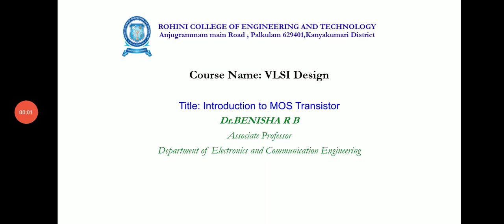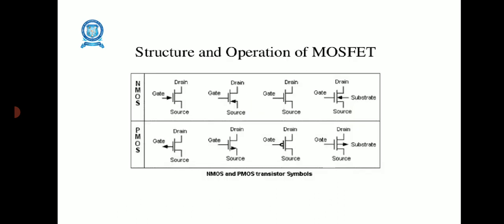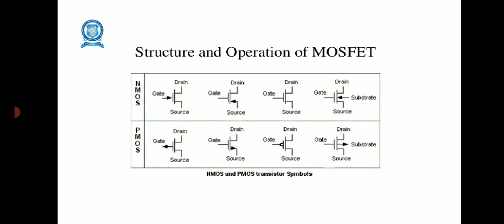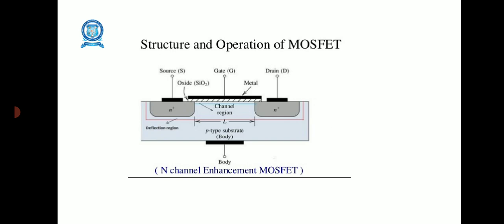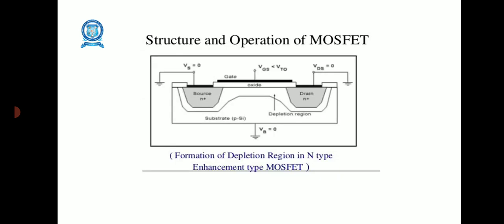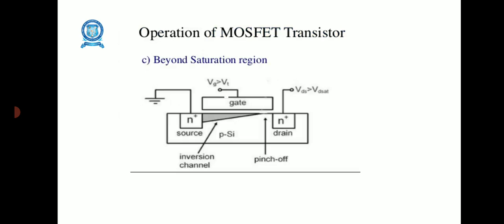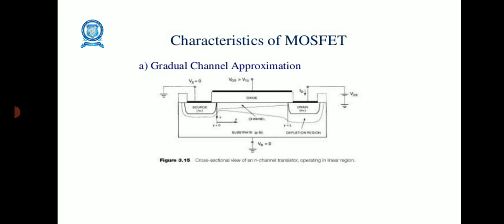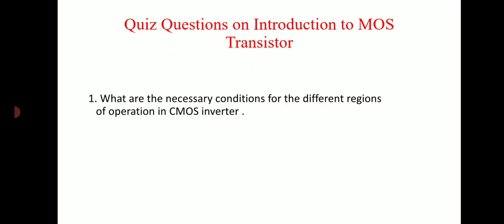Introduction to MOS Transistor